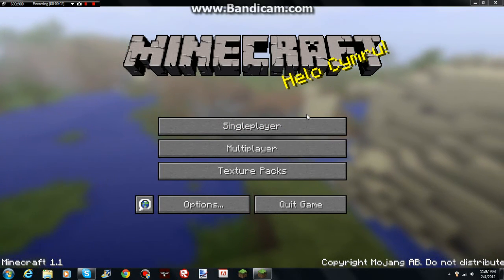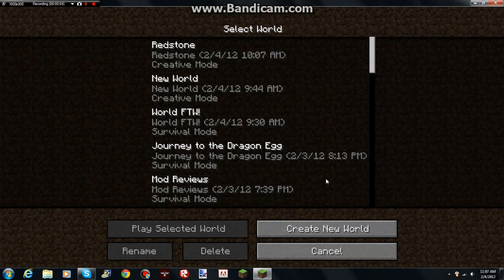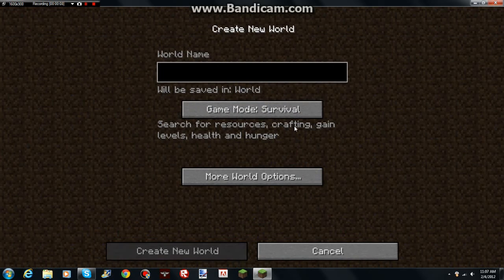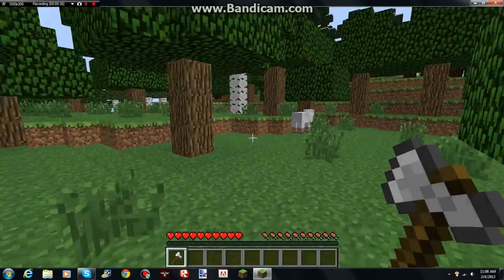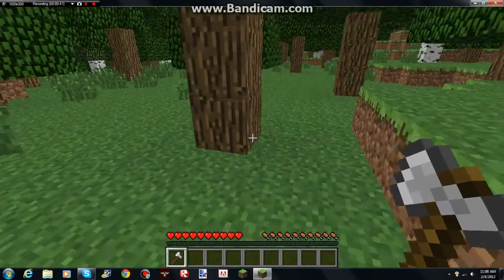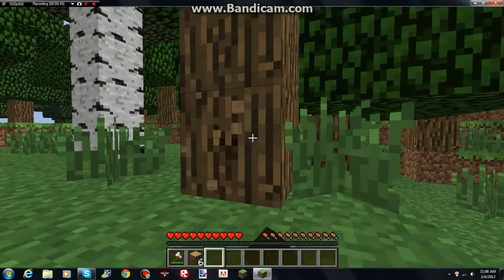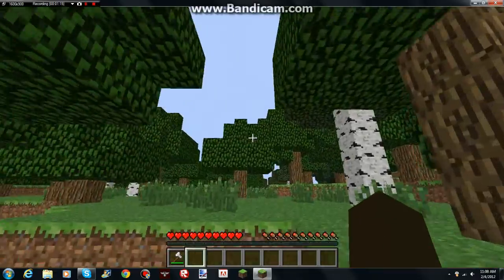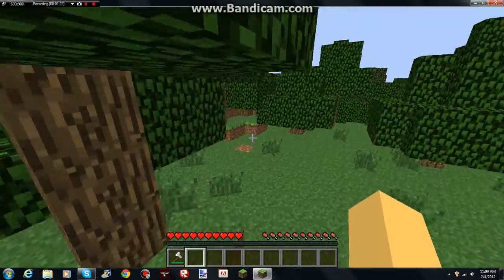Mod Review: Timber!